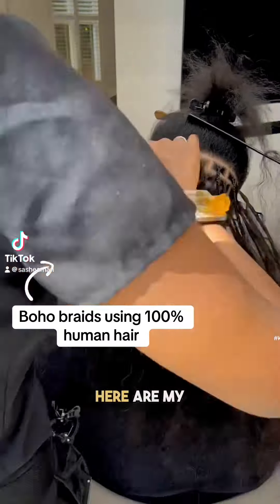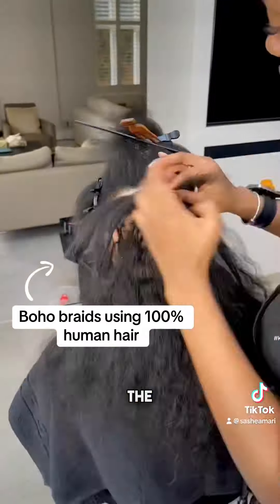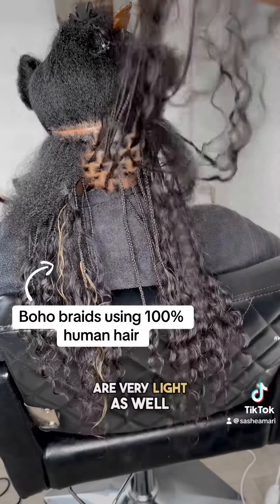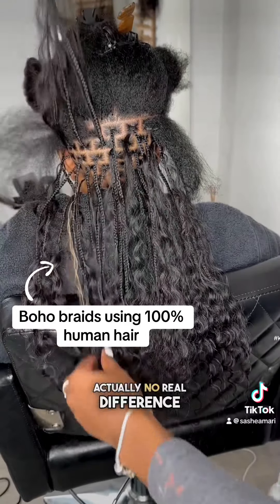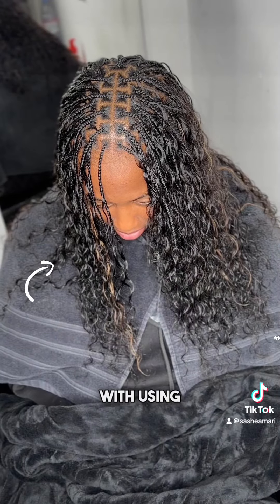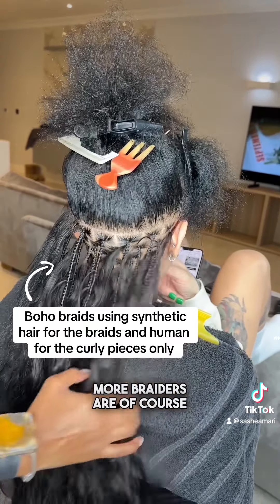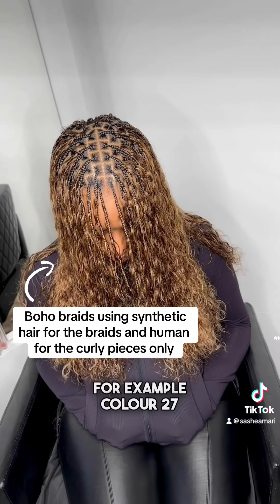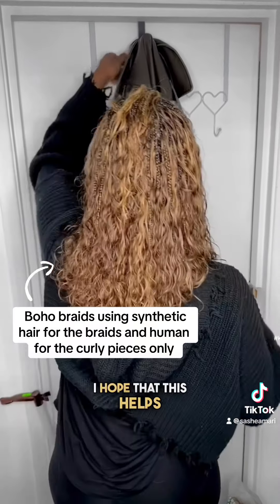Pros and Cons of Using 100% Human Hair vs Human & Synthetic Mix for Boho Braids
🎥 About This Channel:Welcome to Sashe Amari! I’m a knotless braids expert, boho braid specialist, and educator. My mission is to help braiders master knotless braids, attract premium clients, and grow their businesses. Whether you’re looking to improve your braiding technique, learn how to maintain flawless boho braids, or elevate your skills to secure high-paying clients, this is the place for you.